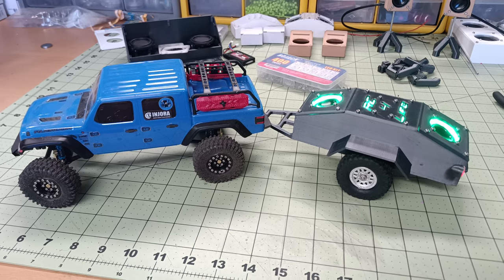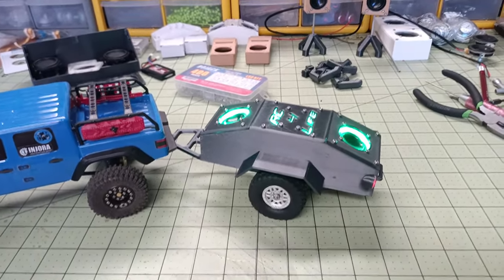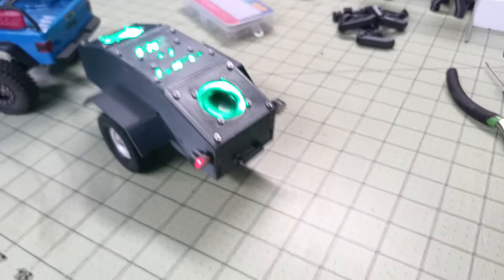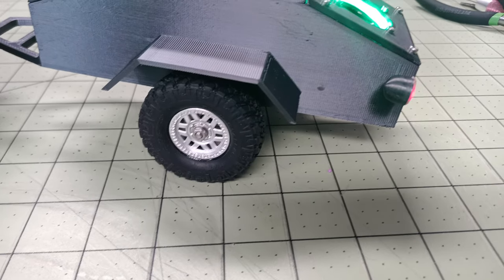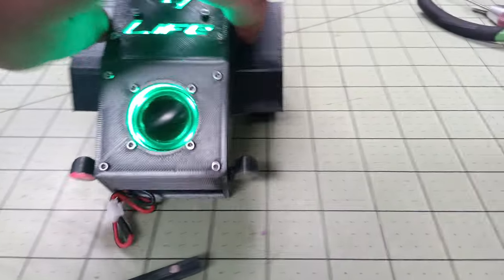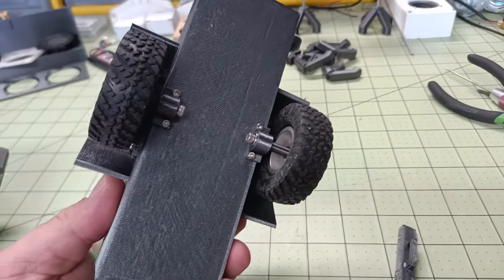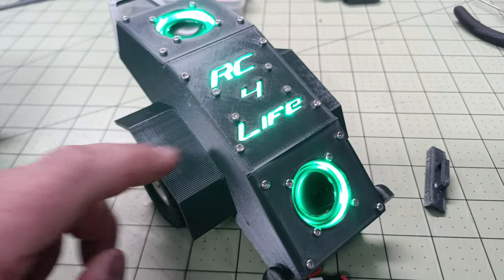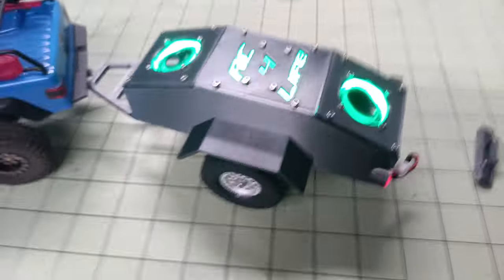1/24 SCX24 scale audio trailer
Bluetooth wireless audio trailer for 1/24 scale rc rigs. designed to run on 1/24 scale size 2s lipos. hit me up if you are interested in purchasing one.